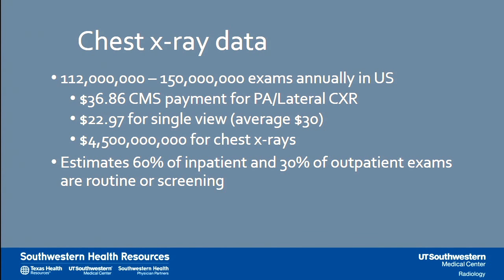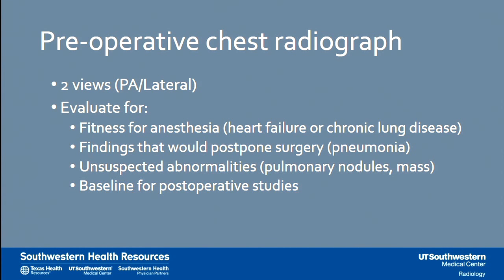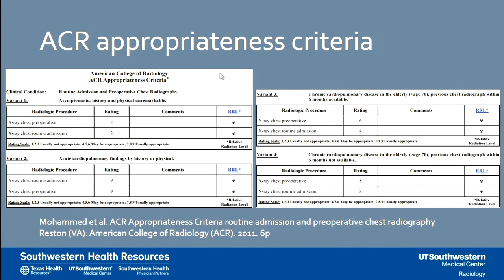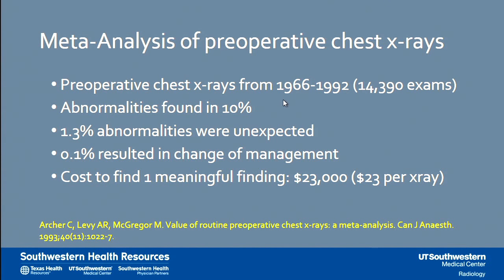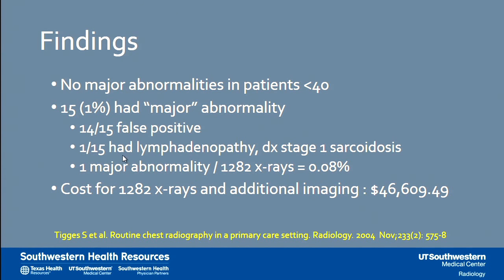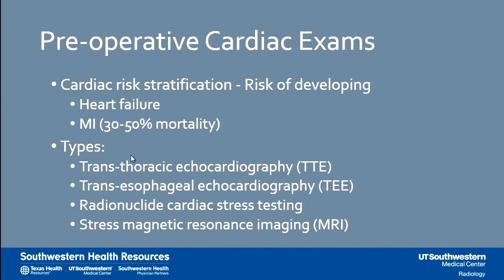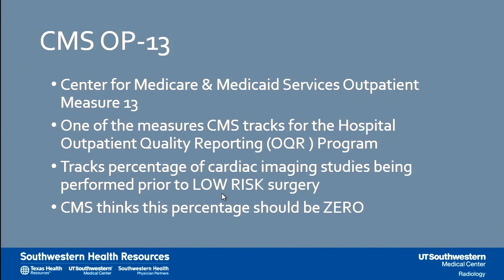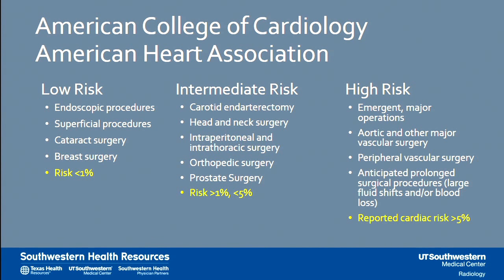Pre-Op Screening Exams?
Eric Zeikus, M.D.'s presentation on pre-op screening exams given during our 2nd Right Scan from Head to Toe CME meeting.